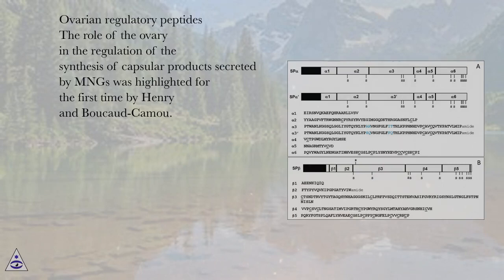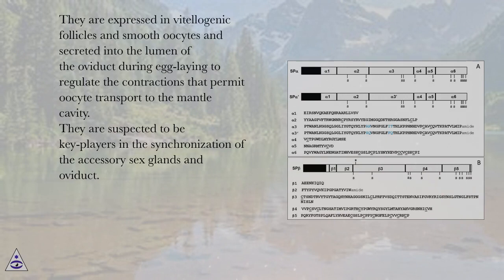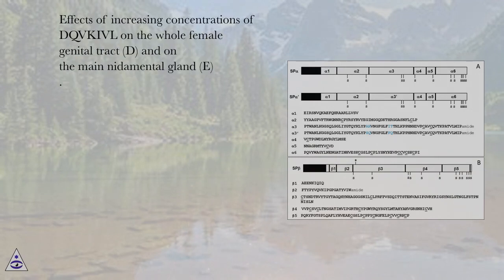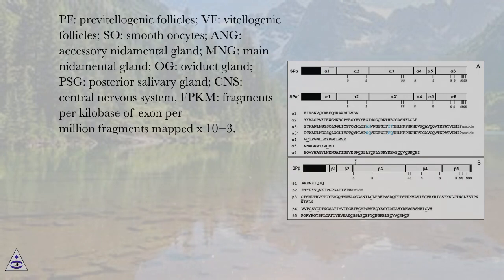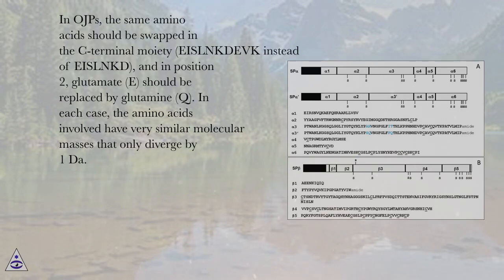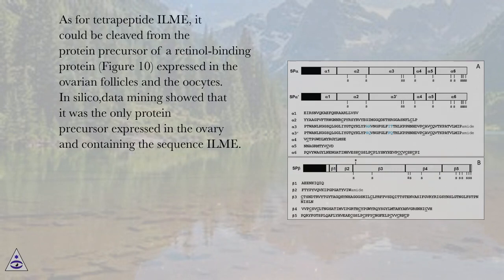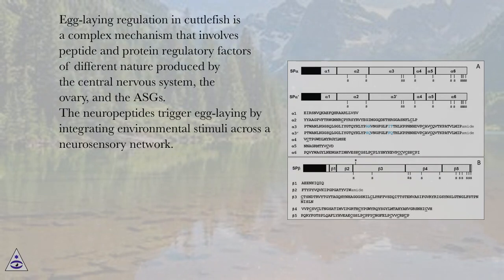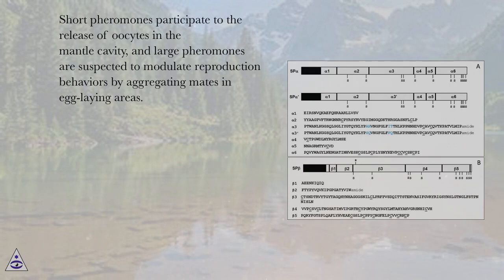Ovarian regulatory peptides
Biological Resources of Water Online Course
Section: Egg-Laying in the Cuttlefish Sepia officinalis
Lesson: Ovarian regulatory peptides
Biological Resources of Water.
Introduction
Phylogenetically, anatomically, and physiologically speaking, cephalopods are indeed mollusks. Yet, they possess special characteristics that distinguish them from other molluscan classes, especially the other two major classes, gastropods and bivalves.
First of all, they are the most mobile mollusks. They come in the form of pelagic species capable of performing large-amplitude horizontal and vertical migrations, like squid. Octopoda are in turn largely territorial and therefore sedentary, while the common cuttlefish Sepia officinalisexhibits a nectobenthic behavior associated with low or medium migration amplitude depending on the latitude.
Unlike other classes of molluscs, cephalopods possess a cephalopodium whose eight arms play an important role in predation but also in mating and egg-laying during the formation of the egg mass (Figure 1). These arms are also used for handling prey during catches by capping .
This ability to handle prey is quite unique in the marine environment and only found in primates and in some mammals. It is probably related to the exceptional development of the central nervous system (CNS). This CNS is protected by a cartilaginous skull and is located between the eyes, which are capable of forming an image.

Main successive steps of the life cycle of the cuttlefishSepia officinalis. (Photo credits: V. Cornet, J. Henry, C. Zatylny-Gaudin).

Egg-laying: description
The cuttlefish Sepia officinalisis a semelparous species with a life cycle that varies depending on the geographical location of the population: 15–16 months in the Mediterranean Sea versus 20–22 months in the English Channel. Spawning is associated with a stereotyped behavior. In aquaria, sexually mature females that have not spawned yet manipulate eggs laid earlier by conspecifics, while increasing their ventilation rate.
The different behavioral sequences leading to the laying of eggs are gradually repeated and eventually lead to the laying of the first egg (personal observation). A female can lay dozens of eggs at once, probably 150–200 eggs, which roughly corresponds to the storage capacity of the genital coelom, before a pause that allows it to replenish its stock of mature oocytes (stage V) through asynchronous gametogenesis. It also restores the capsular products secreted by the oviduct gland and the nidamental glands. Some females are then able to lay a second batch of eggs and probably several successive spawns. We do not know exactly how many eggs are laid before the programmed death of the animal. Fertility is probably quite variable among females and is very difficult to estimate.